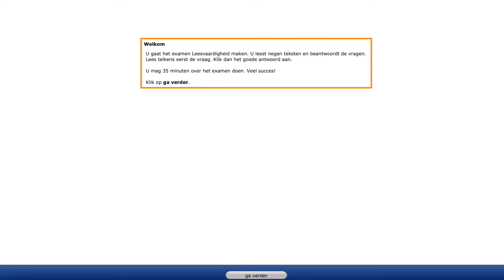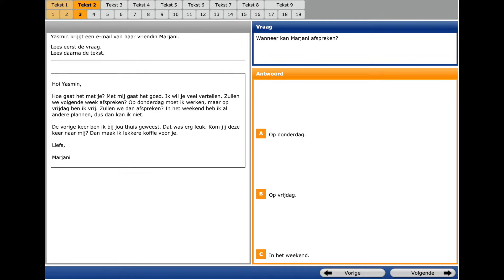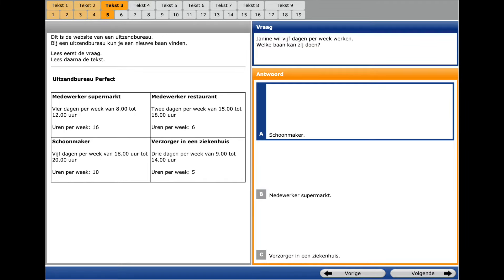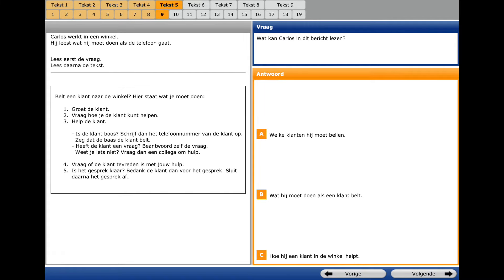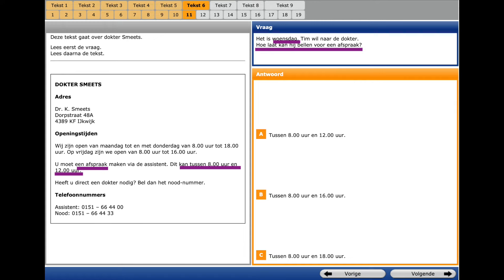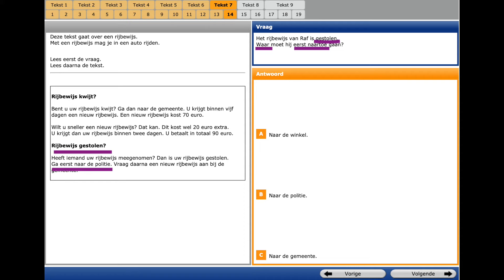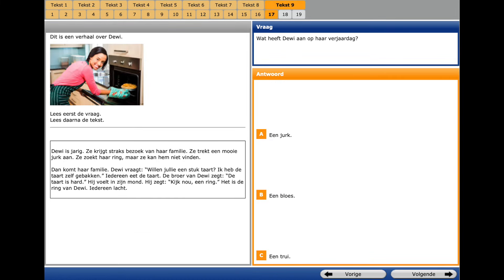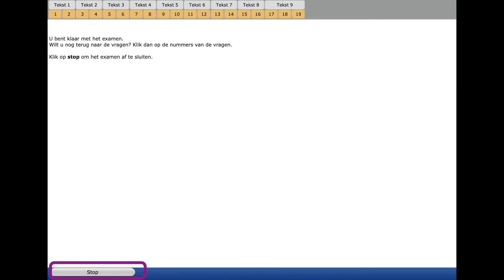NEW MVV Leesvaardigheid A1 examen buitenland Nederlands - How you have to approach it + answers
The Civic Integration Examination Abroad
Basisexamen inburgering in het buitenland
Naar Nederland
Dutch a1 level exam